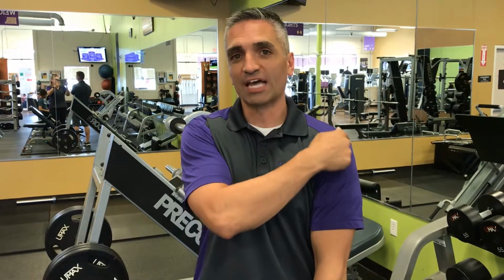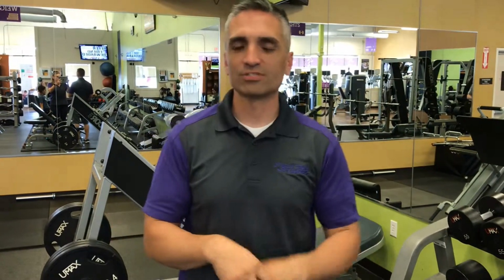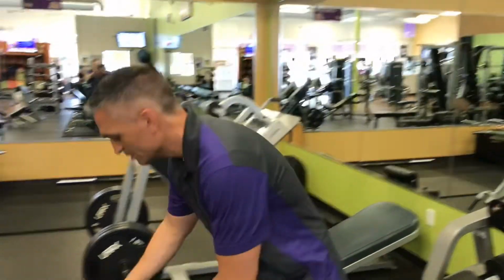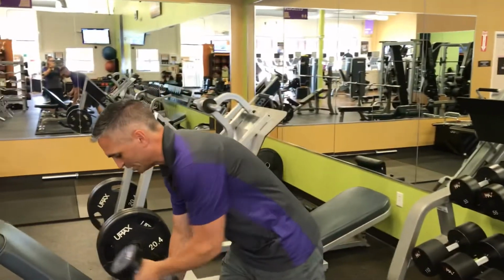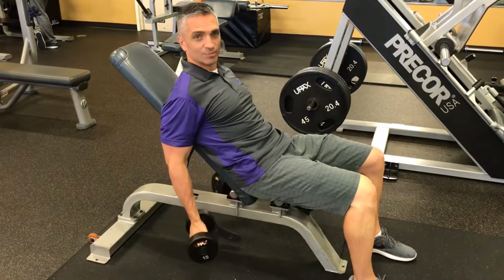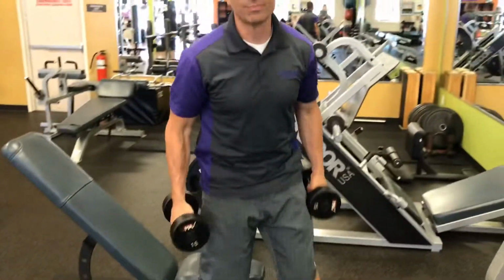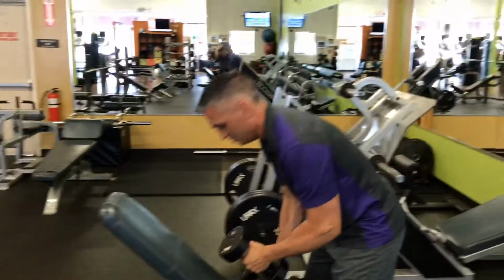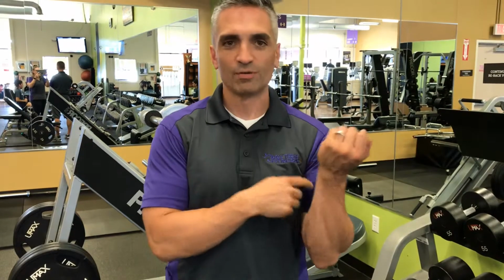Weight Training Wednesday with Tiran Lopez *Bicep Exercises*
Watch as our AF Katy gym owner, Tiran, shows us a couple of great bicep exercises.